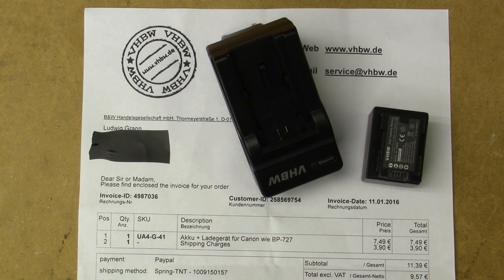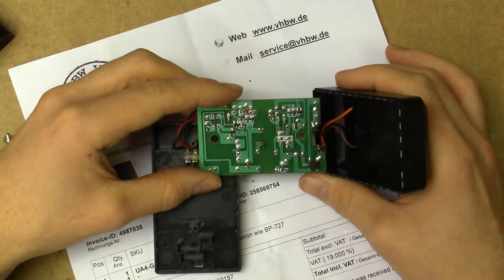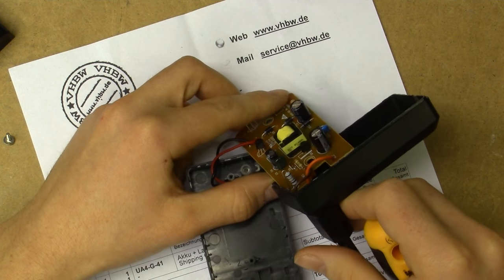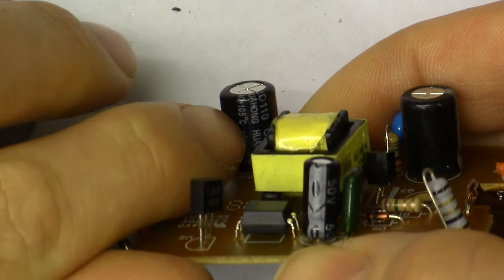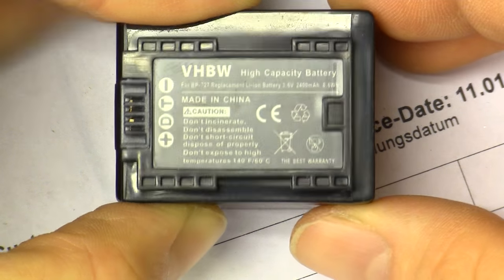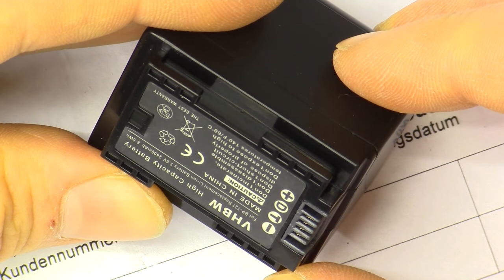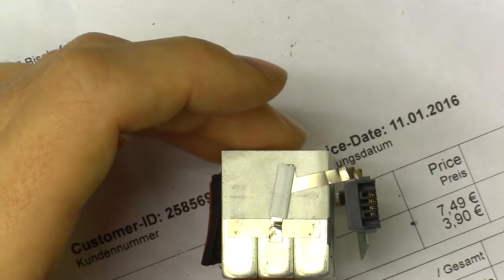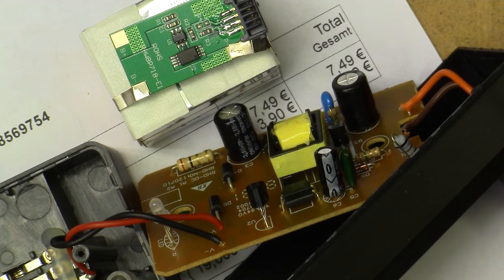Teardown: Surprisingly good Ebay camera battery & charger (VHBW brand)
In this video, we find out whether or not this German company is intending to get sued for selling dangerous electrical devices or not.

The Ebay auction for this particular kit